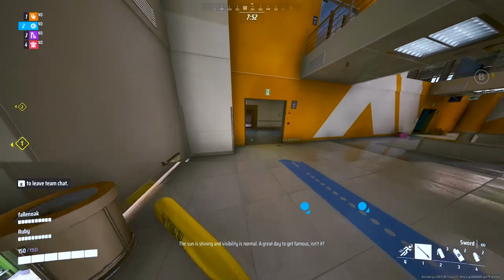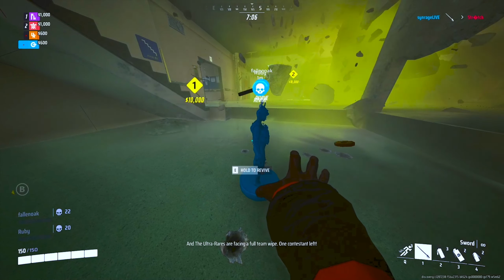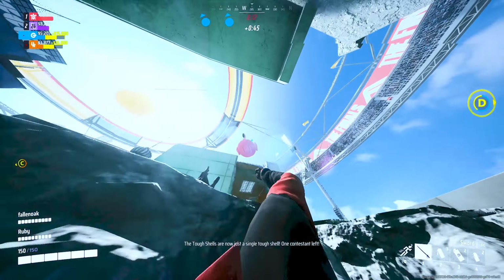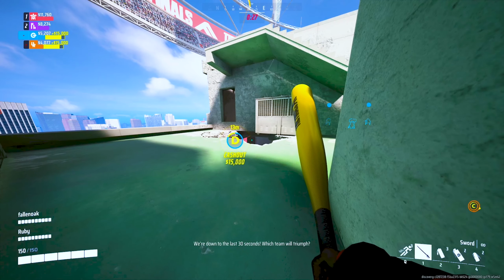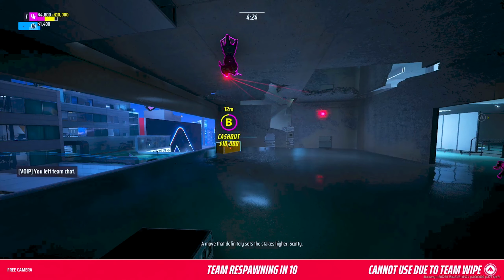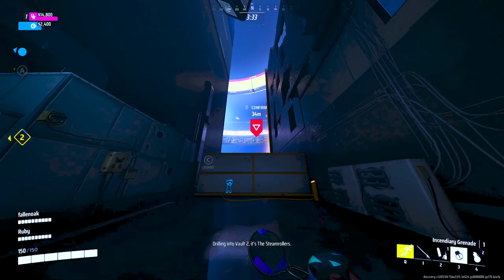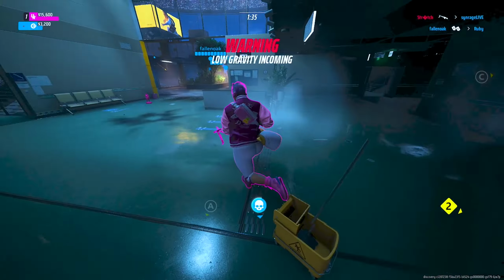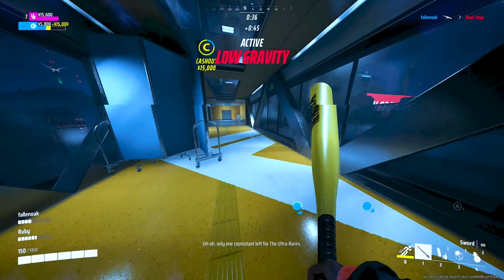Competing in THE FINALS Tournament with only a BASEBALL BAT!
A spectacle unlike any other, THE FINALS is a futuristic game show where contestants become superstars. A revolutionary first-person shooter game, carved by Embark Studios & Nexon where every swing can tip the balance and every round is a step towards stardom or oblivion.

This isn't just a video game. It's a saga of triumph, defeat & the relentless pursuit of glory.

THE FINALS CLOSED BETA 2 was available from June 14 - 21 on Steam. The playtest is exclusively on PC, but will be playable on PS5 & Xbox X|S on launch day.